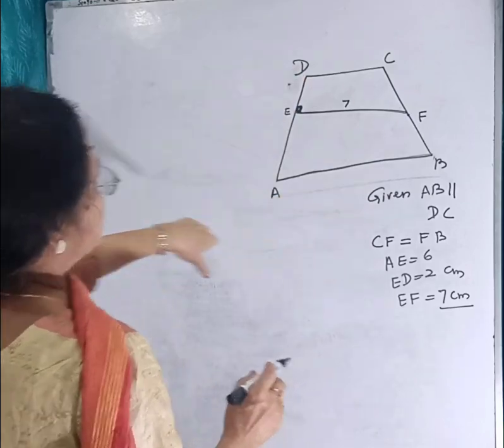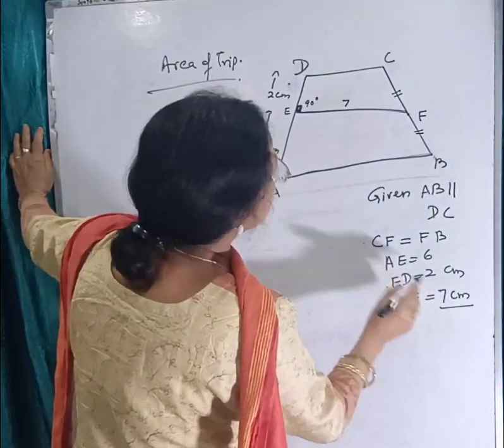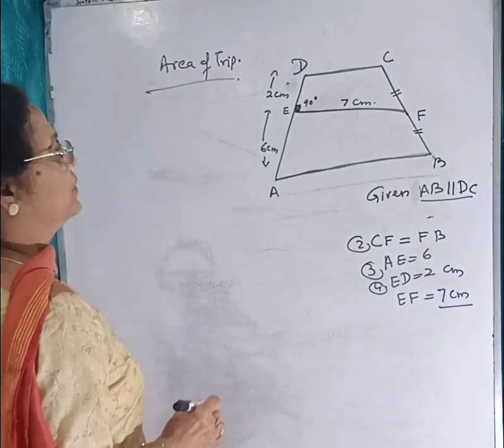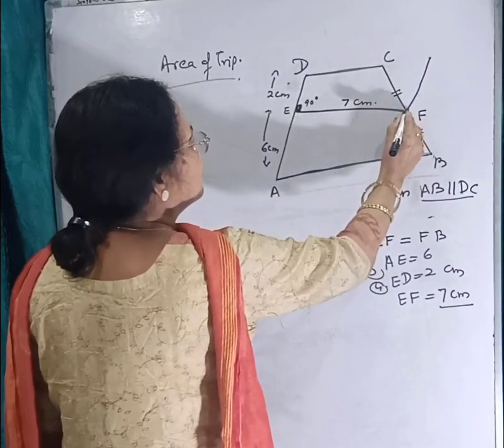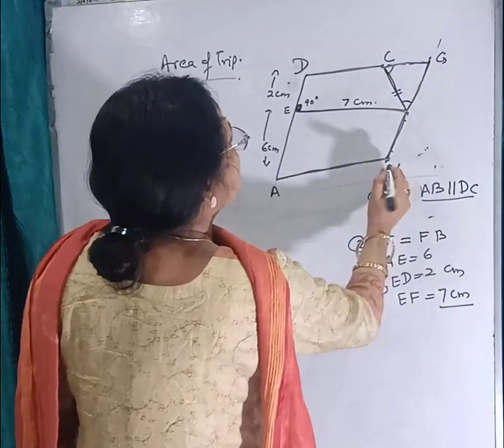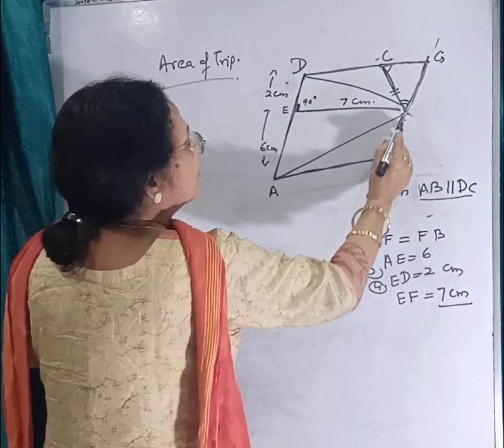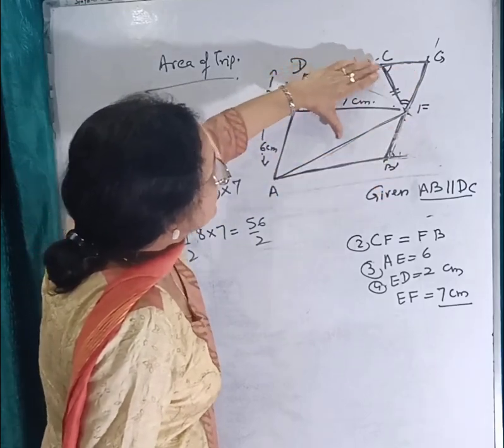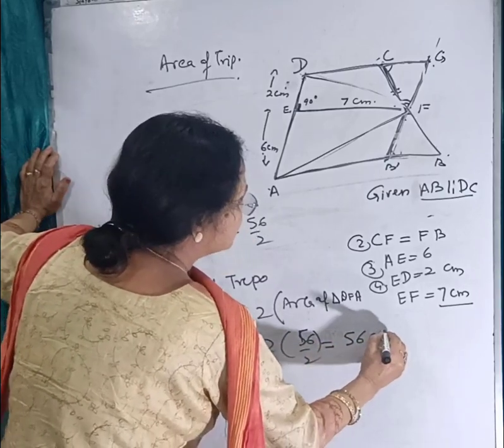Competitive Geometry.To find the area of a trepazium . Question for class 10th CBSE ICSE & UPBOARD